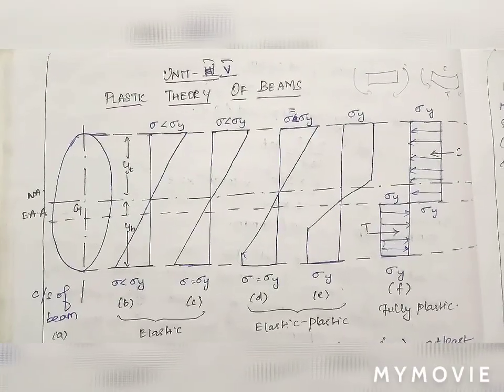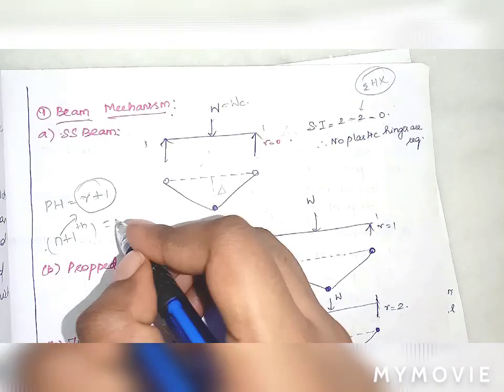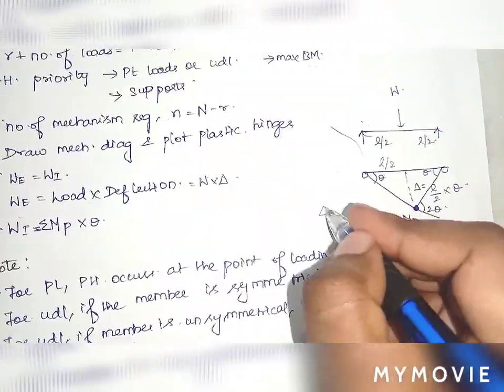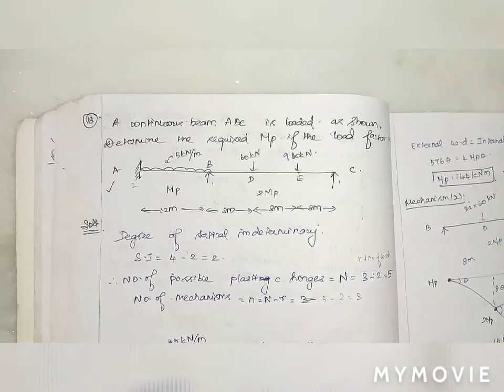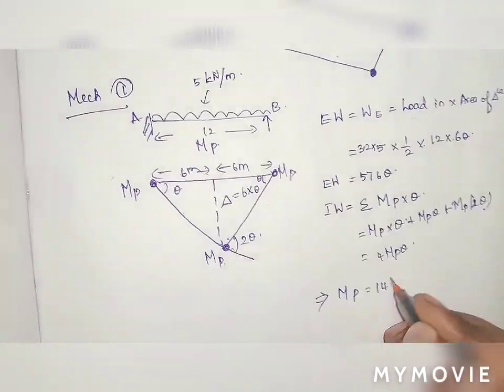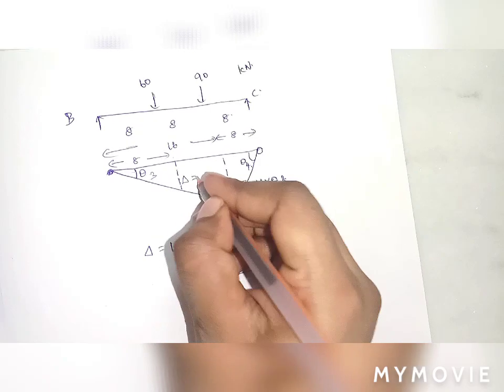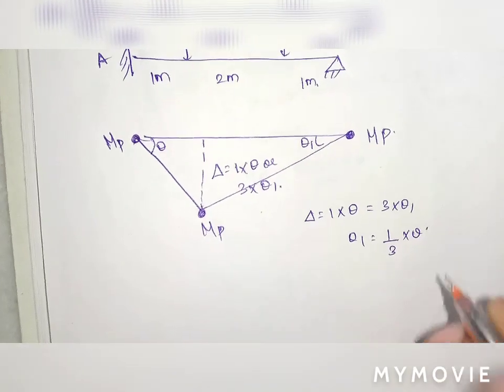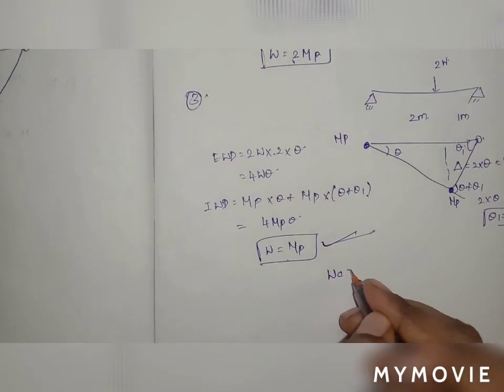Plastic Analysis Problems / Part 2 / Structural Analysis 2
Solved Anna University Problems with concepts from Plastic Analysis of Structures both in R 2013 & R 2017